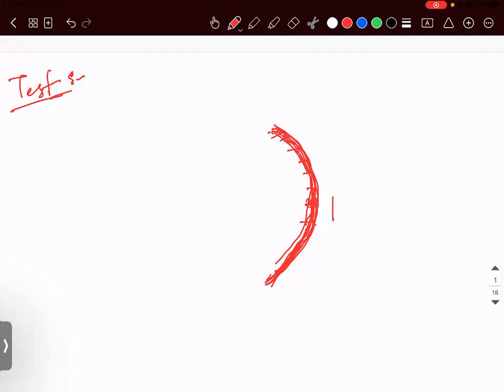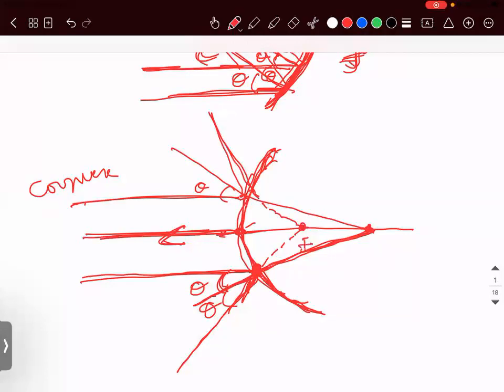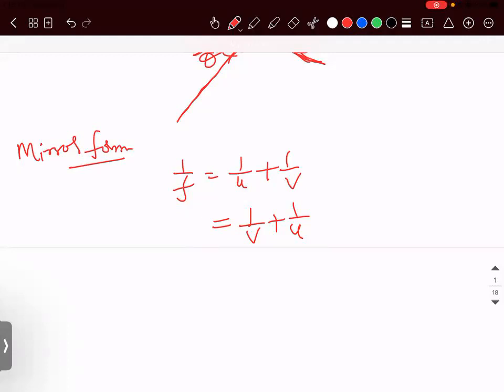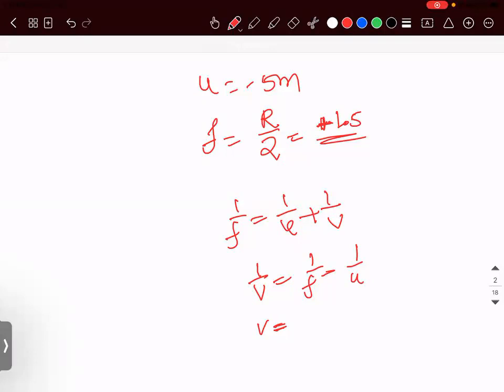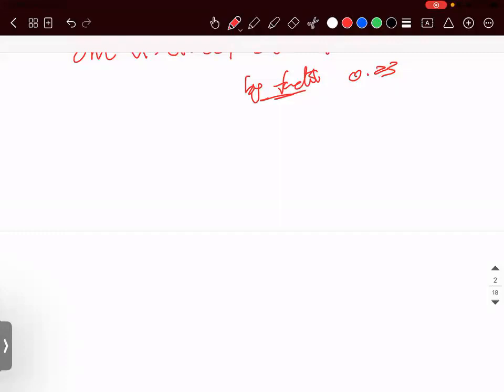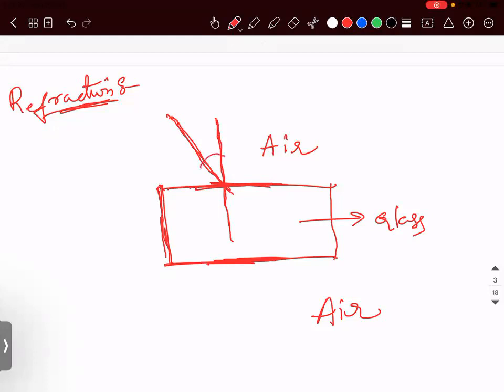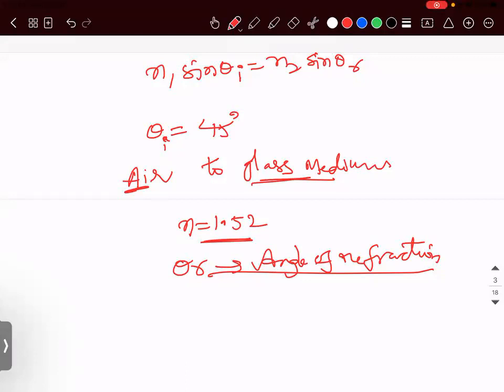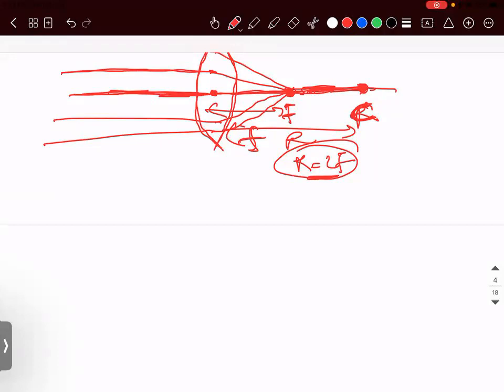X Physics 21st june